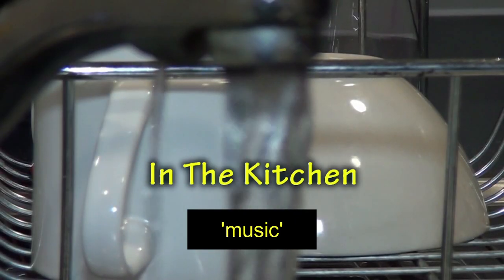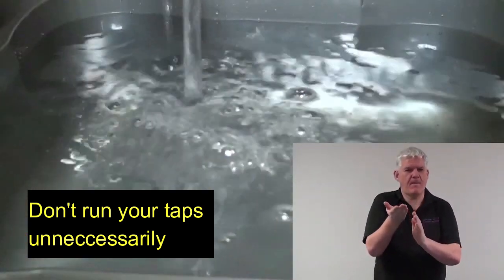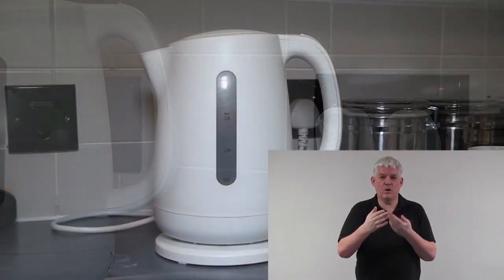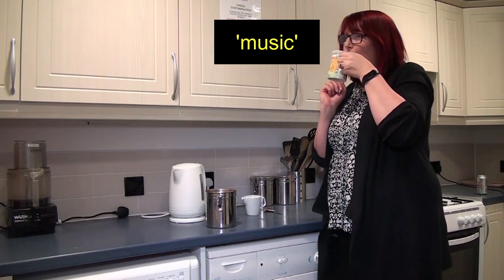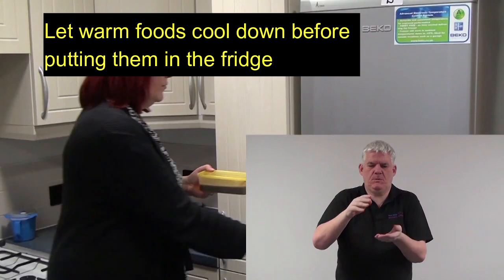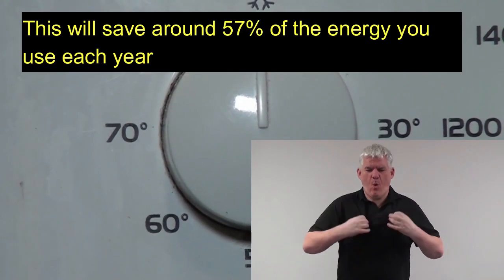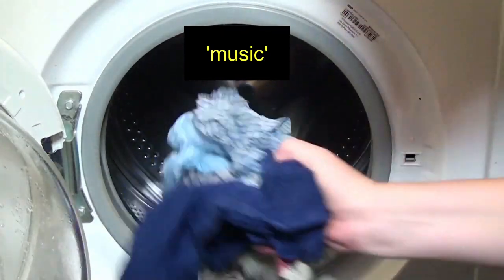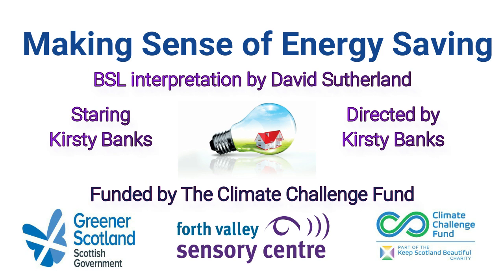FVSC Energy Saving in the Kitchen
The kitchen is actually an energy intensive space, even if you don't realise it! Here's how to cut your energy use and save a bit of money at the heart of your home.

Film with subtitles, audio description and BSL translation.